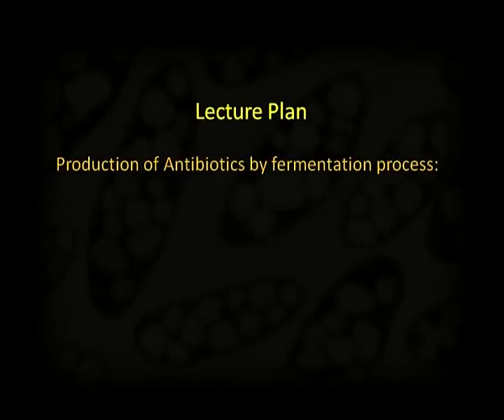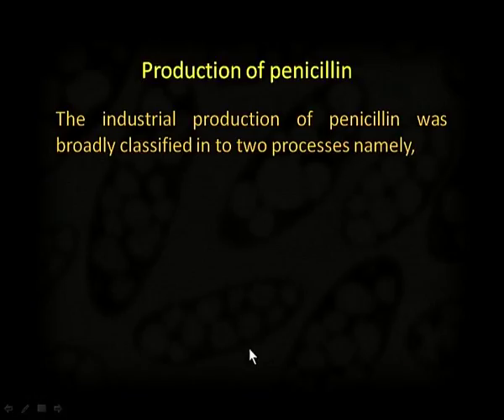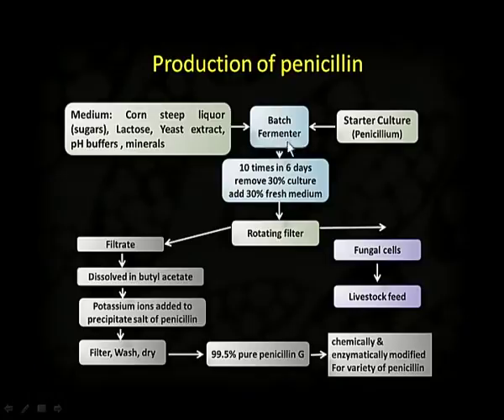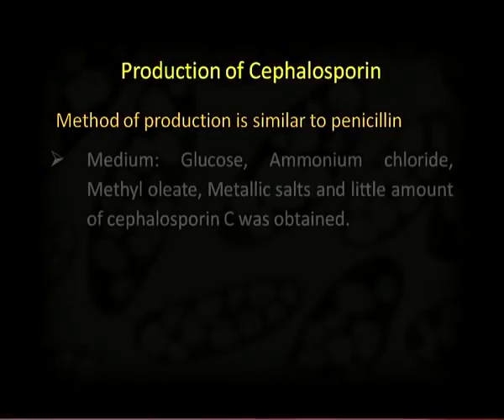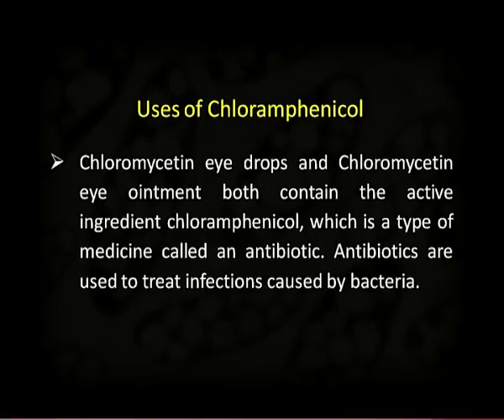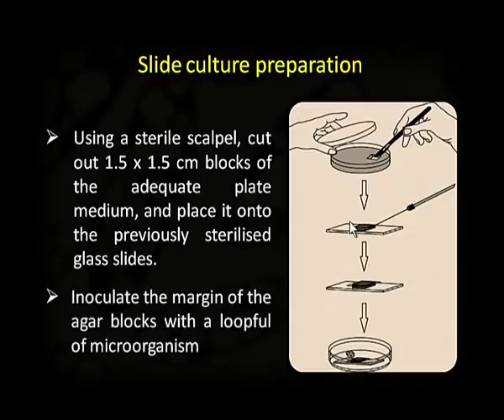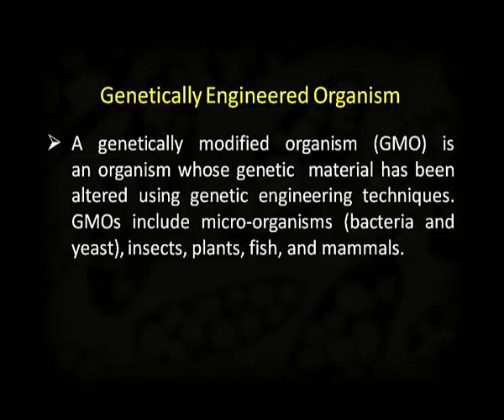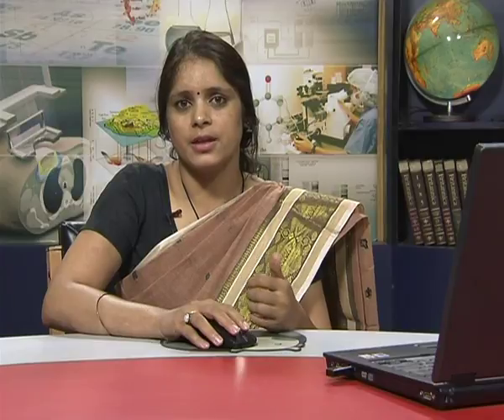Fermentation Industies-2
Subject: Applied Industrial Chemistry
Courses: Industrial Chemistry-4: Pharmaceuticals, Fermentation, Pesticides & Perfumes